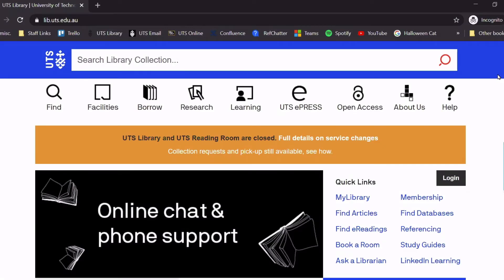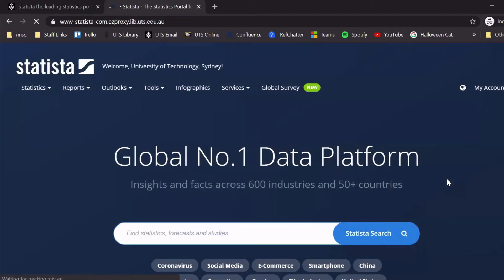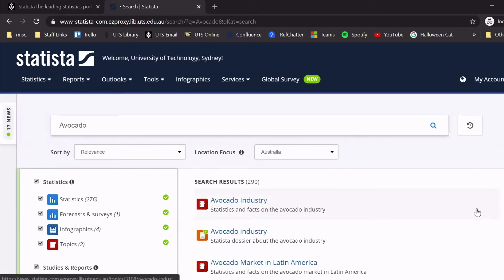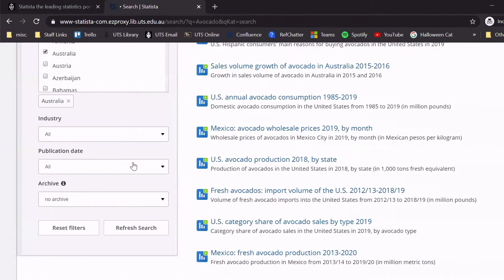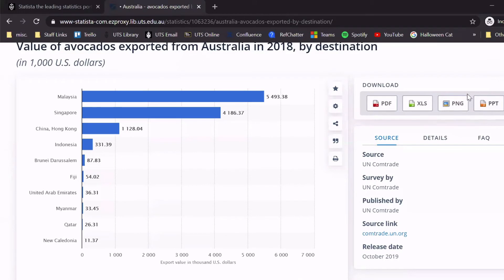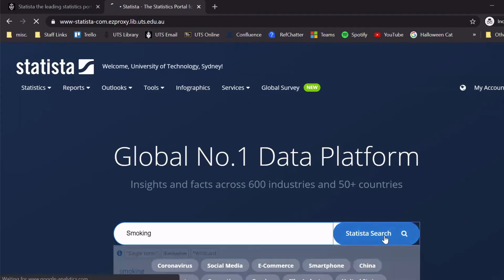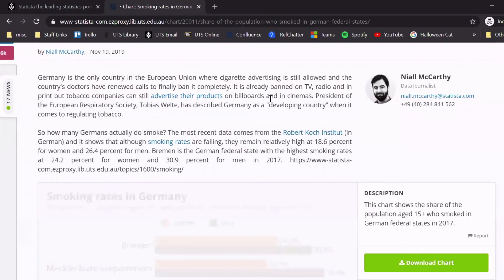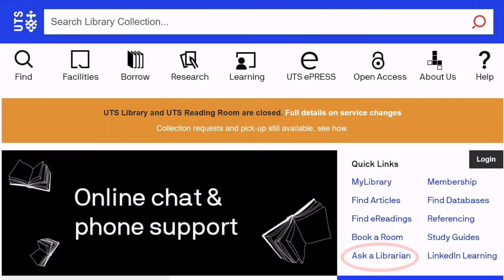Using Statista to Find Statistics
Statista is the statistics portal for market data, market research, and market studies. You can use it to find infographics, facts & figures to support your argument.

In this video we show you how to use Statista to find statistics and download them to your computer. Make sure to access Statista from the UTS Library homepage to get full access.